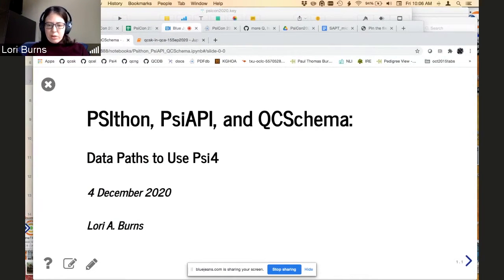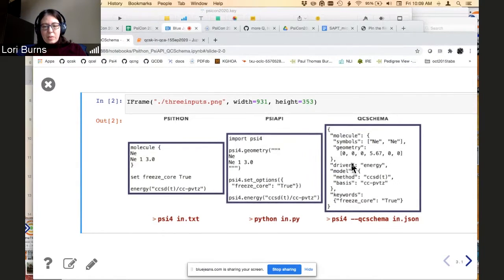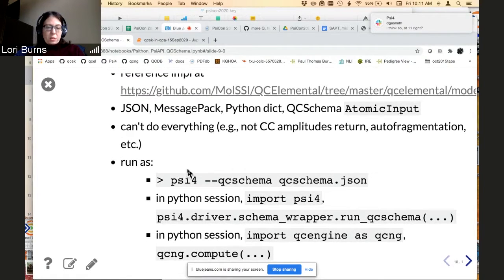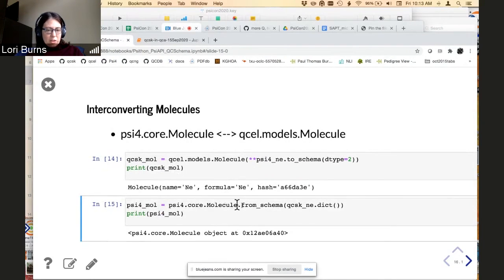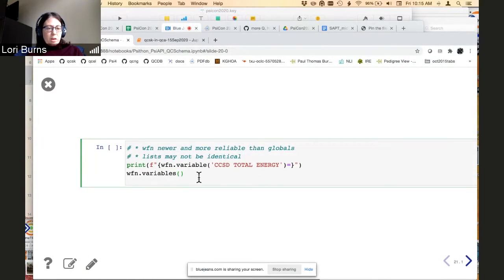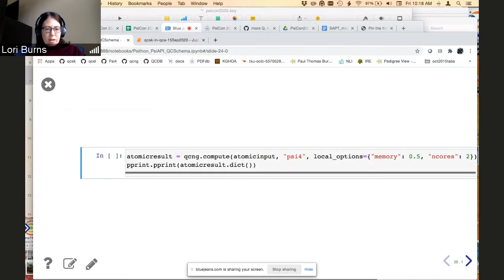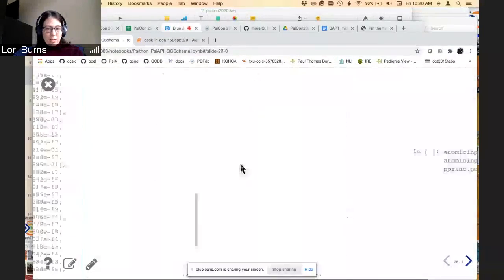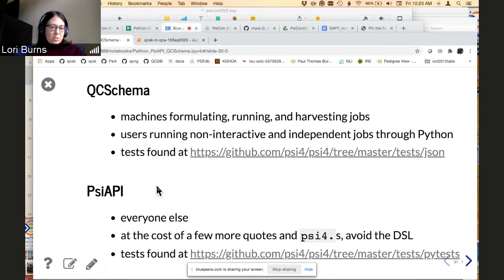Psithon, PsiAPI, and QCSchema: Data Paths to Use Psi4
Lori Burns explains the different ways to interact with the Psi4 quantum chemistry program